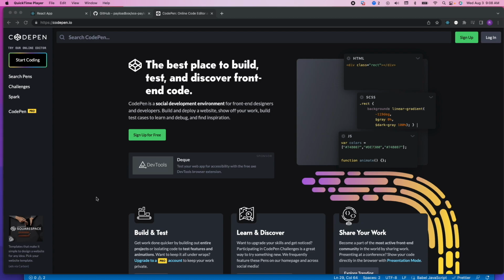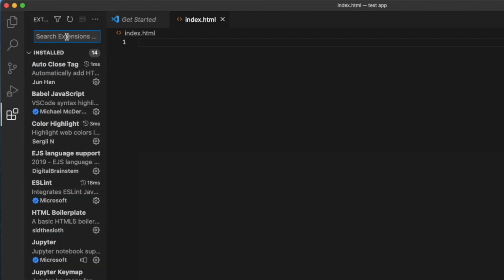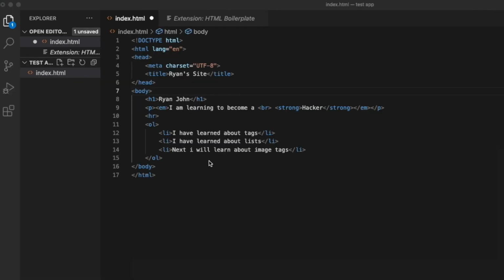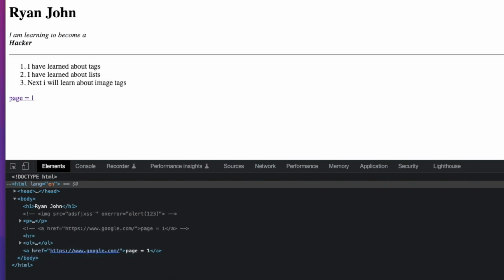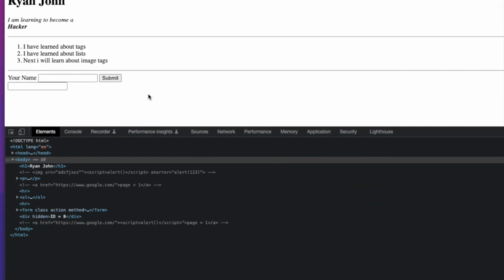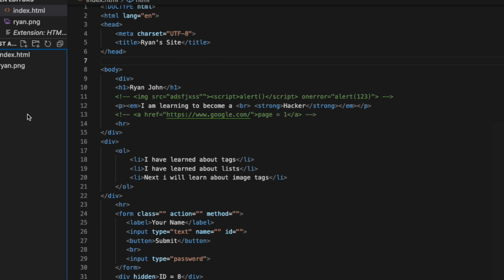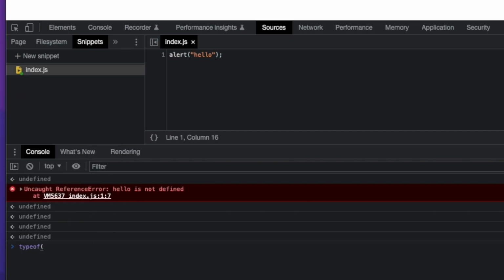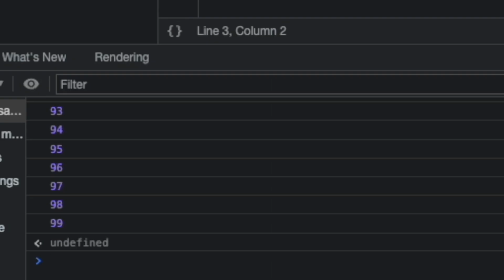Bug Bounty HTML & Javascript Intro Course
In this video we are going to be covering the basics of HTML & JavaScript to get you started in the world of Bug Bounty Hunting

sandbox = codepen.io

0:00 About the Course
1:10 HTML
34:30 Basic CSS
43:53 Basic JavaScript